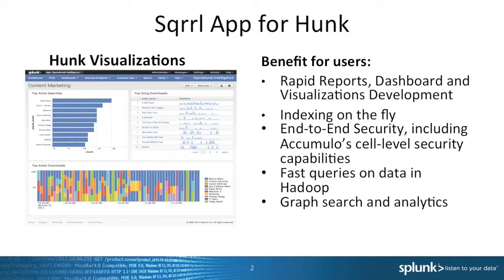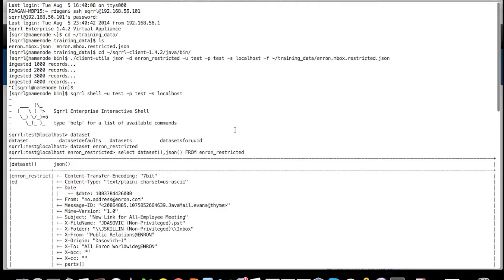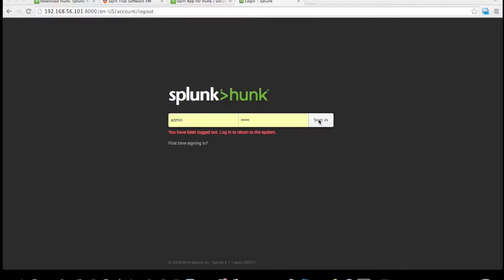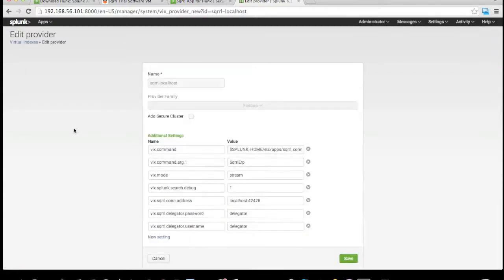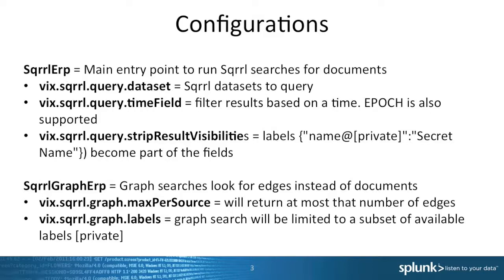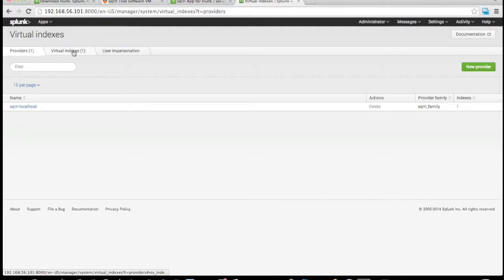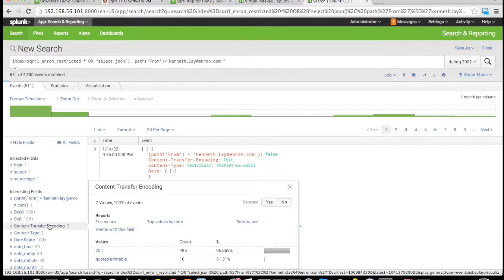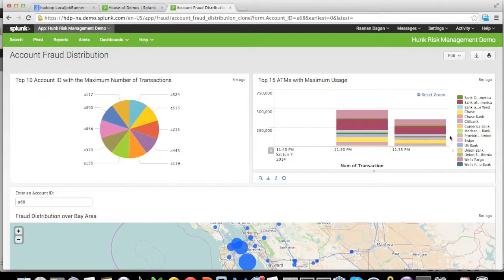Hunk Sqrrl Setup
With the Sqrrl Enterprise App, Sqrrl's users can take advantage of Splunk's interactive query and analytic dashboarding via the Hunk platform. Using Hunk's virtual indexing and results preview capabilities, users can see their search query results as they are streamed back from the Sqrrl Enterprise server